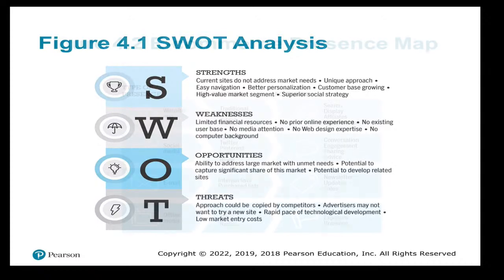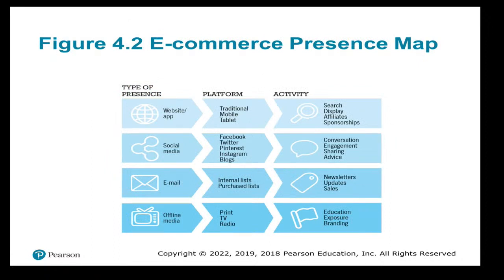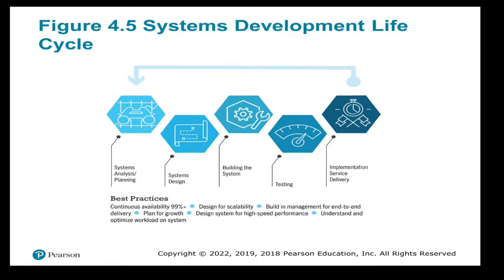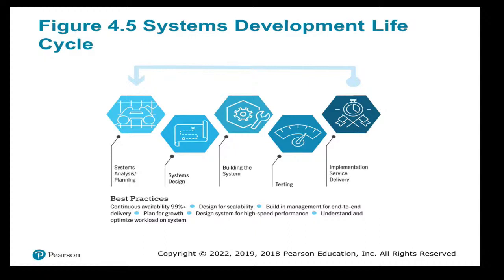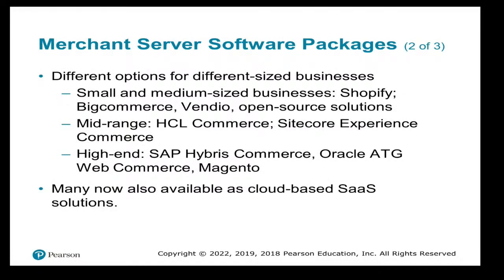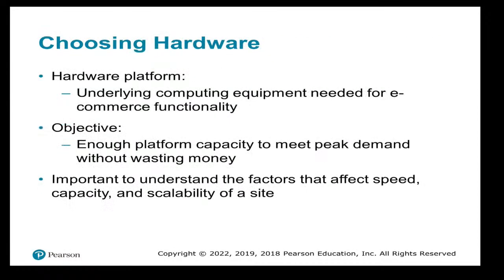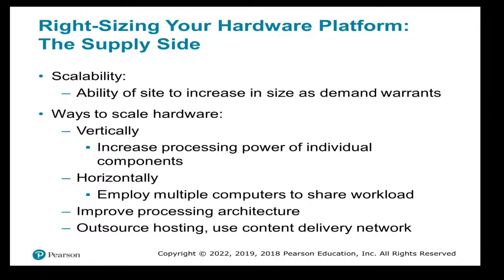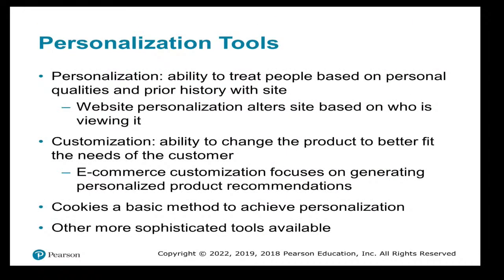E-commerce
Building an E-Commerce Presence